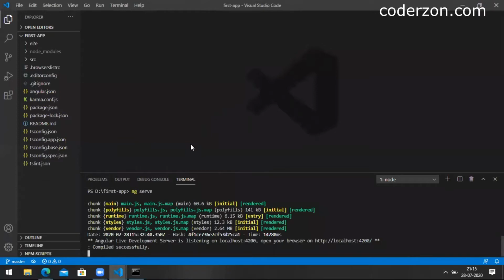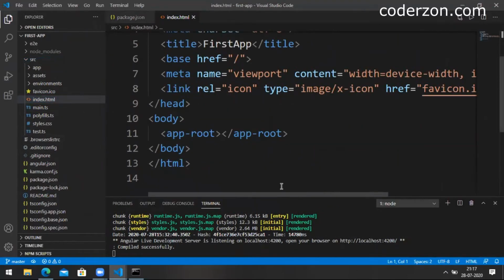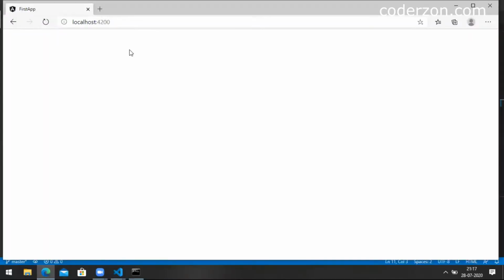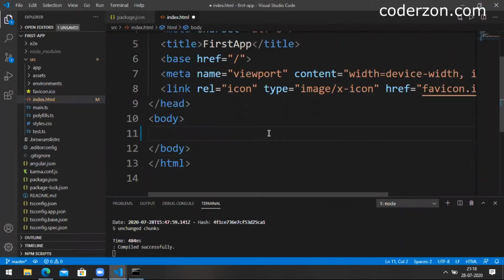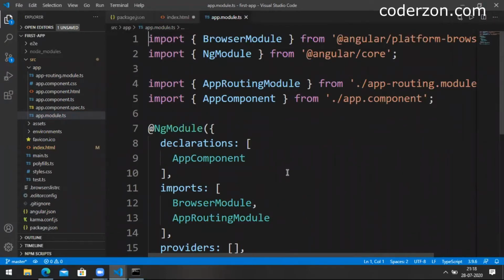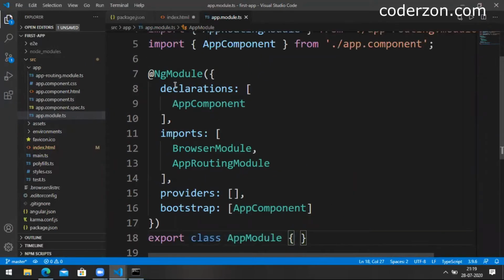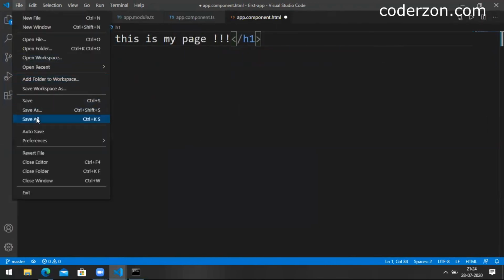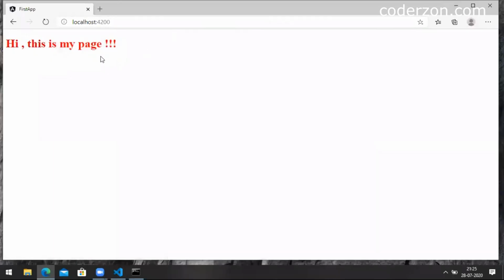Angular tutorial - Component basics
Angular Tutorial: Component Basics | CODiiN Tutorial 🚀
👉 Welcome back to our Angular Training Series! In this tutorial, we'll dive into the basics of Angular components, which are the building blocks of Angular applications. Understanding components is crucial for creating dynamic, interactive web applications.

In Angular, a component is a fundamental unit of the application that encapsulates:

HTML template: Defines the view of the component.
CSS styles: Applies styles specific to the component.
TypeScript class: Contains the logic and data for the component.
Each component controls a patch of the screen called a view. Components can be nested, reused, and composed to create complex UIs.

🔍 Key Features of Components:
Encapsulation: Components encapsulate their own functionality, making them reusable and maintainable.
Data Binding: Angular provides data binding mechanisms to communicate between the component class and its template.
Lifecycle Hooks: Angular components have lifecycle hooks that allow you to tap into specific moments in a component's lifecycle (e.g., ngOnInit, ngOnChanges).

🛠️ Creating Your First Component:
Generate a New Component
Understand the Generated Files:
The Angular CLI will create a new folder within the src/app directory with the following files:

my-first-component.component.ts: Contains the component's logic.
my-first-component.component.html: The template for the component.
my-first-component.component.css: The styles for the component.
my-first-component.component.spec.ts: A file for unit testing the component.
Update the Component Class:
Open my-first-component.component.ts and define properties and methods that control the component's behavior.
Modify the Template:
Open my-first-component.component.html and add some HTML to display the component's content.

🎉 Running Your Application:
After setting up your component, run your Angular application
in your web browser to see your new component in action!

📈 What’s Next?
Now that you have a basic understanding of components, the next tutorial will explore Component Interaction, where you'll learn how to communicate between components using Input and Output properties.

💼 CODiiN: Your Partner in Software Development Training
At CODiiN, we specialize in providing job-oriented, hands-on training in Angular and other modern web technologies. Here’s how we can assist you in your learning journey:

📚 Explore Our Comprehensive Courses
Looking to deepen your understanding of Angular and web development?